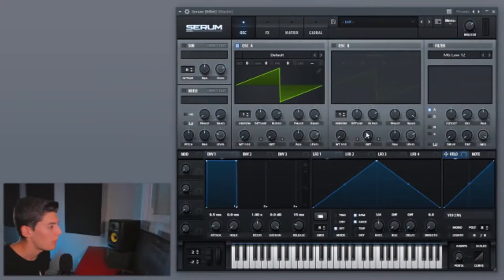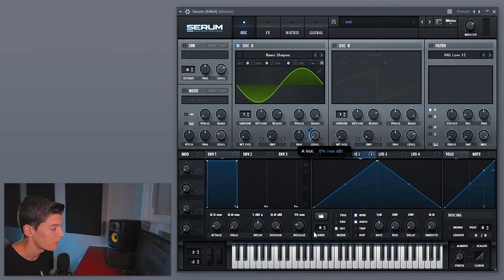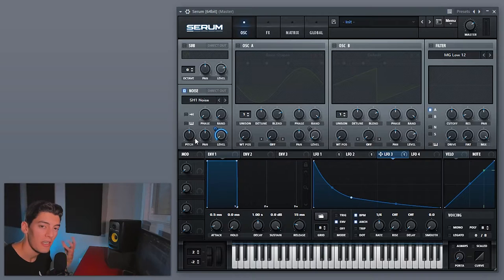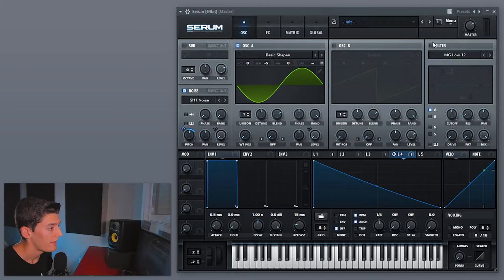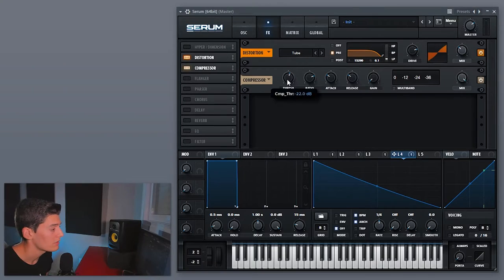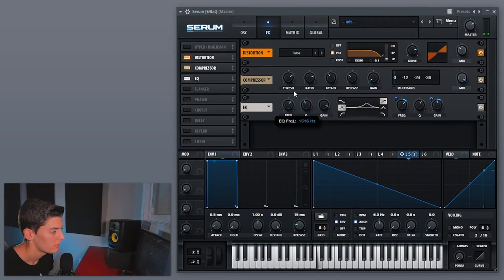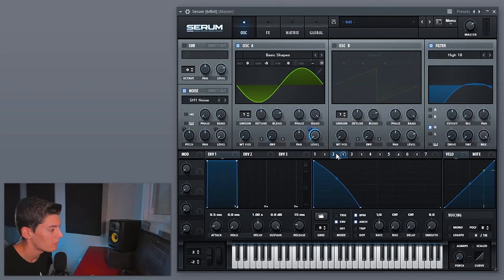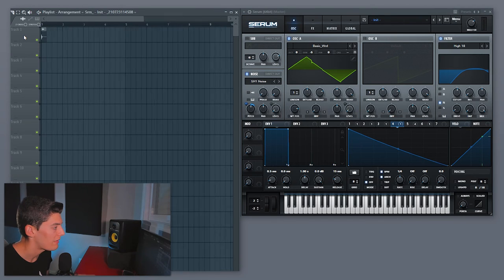EASY WAY to MAKE a SNARE in SERUM in 5 MINUTES 🔥 *Serum sound design*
Easy but effective way to create your own snares in Serum! ✅ Watch now!

▶▶▶ MY EQUIPMENT ◀◀◀

VIDEO CONTENT
00:00 Making the Snare
03:57 Add movement
05:16 Experiment with the settings
05:46 Improve the Snare
06:07 Export it this way!